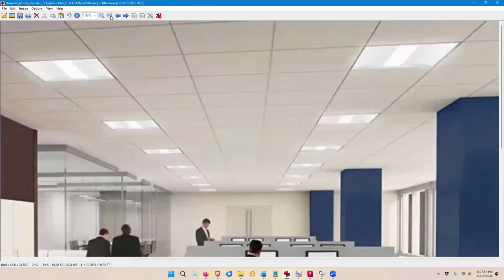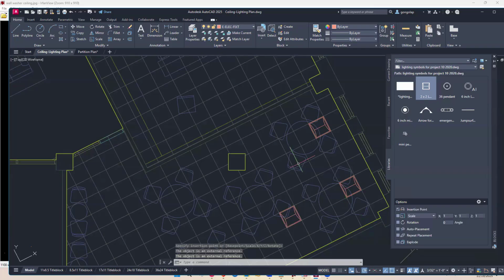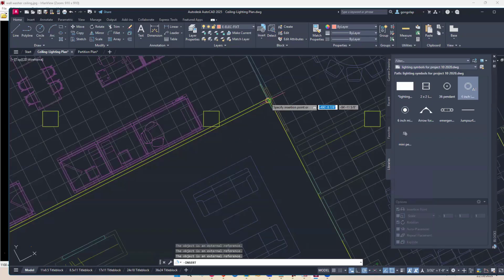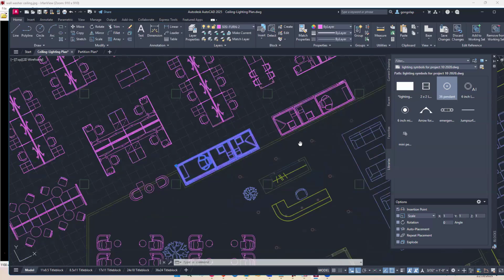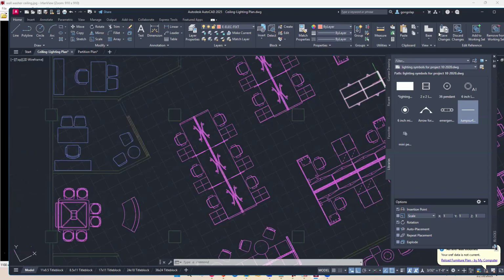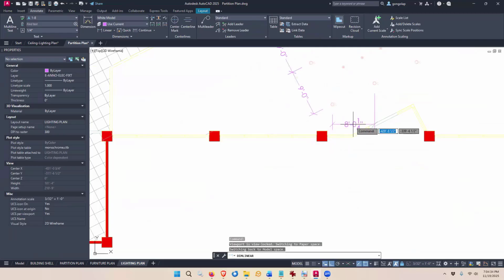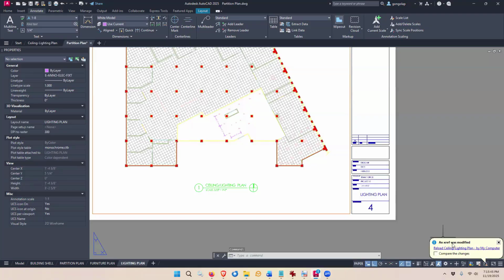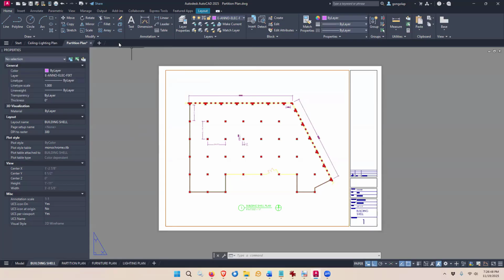Class 13 - Inserting Light Fixtures